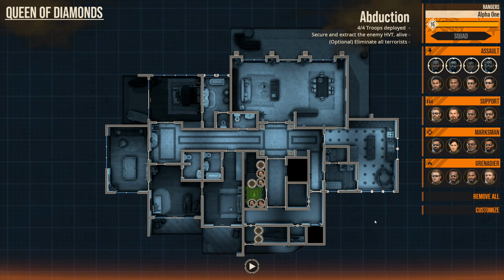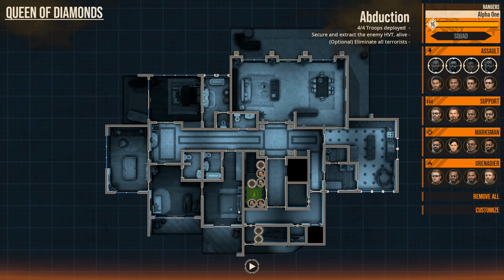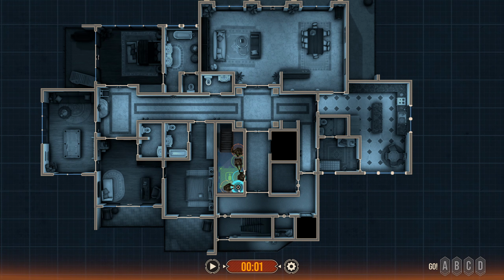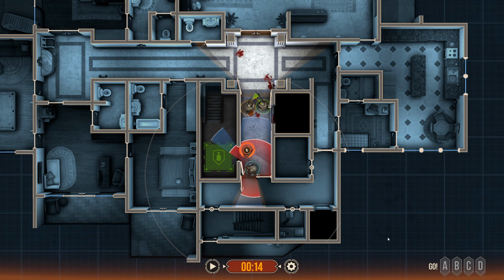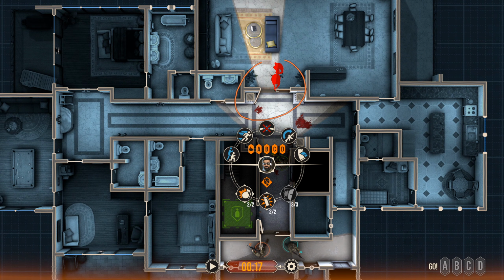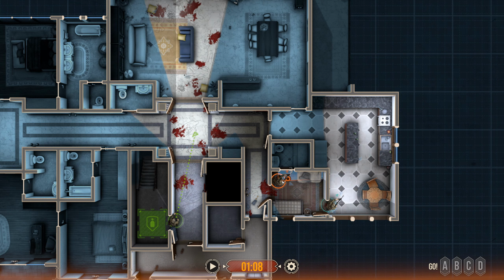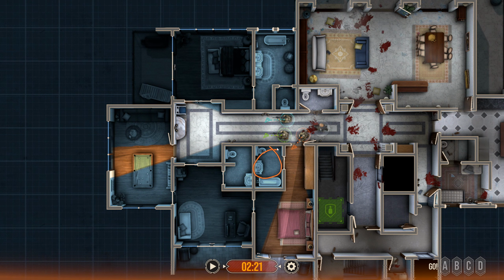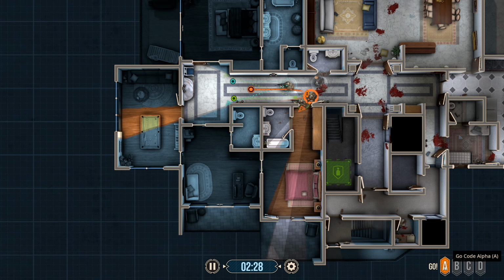Capturing the Queen of Diamonds | Door Kickers 2: Task Force North Tactics and Replays